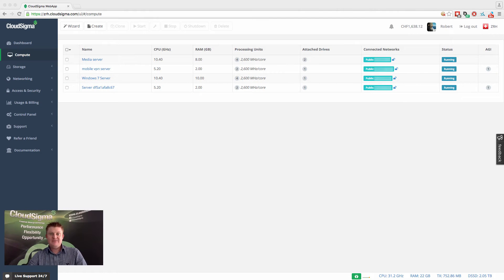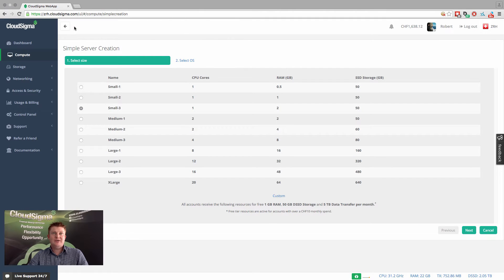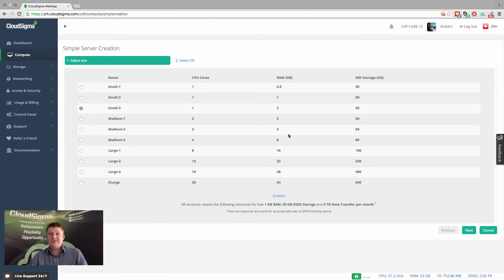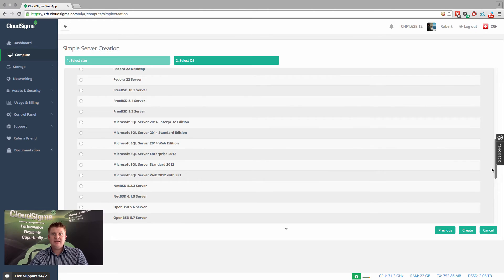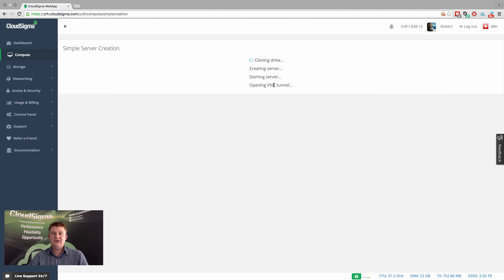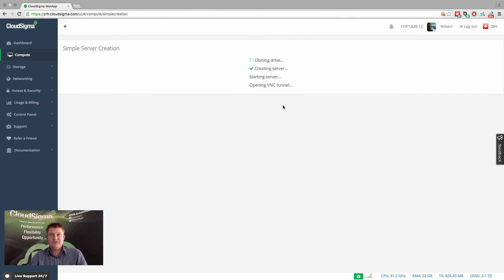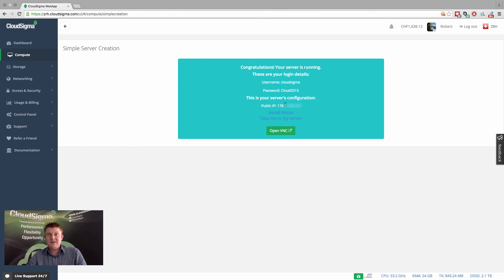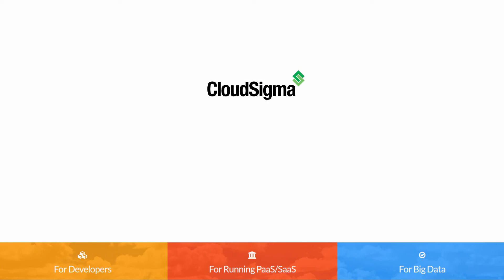Use the Quick Server Creation Wizard to spin up your Cloud Servers in under 30 seconds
CEO and co-founder Robert Jenkins explains how quick and easy it is to create a server at CloudSigma using the quick server creation tool.
CloudSigma is a pure-cloud infrastructure-as-a-service (IaaS) provider that’s enabling the digital industrial economy through its highly-available, flexible, enterprise-class hybrid cloud servers and cloud hosting solutions in Europe, the U.S., Asia, and Australia. We are the most customizable cloud provider on the market, giving customers full control over their cloud and eliminating restrictions on how users deploy their computing resources.